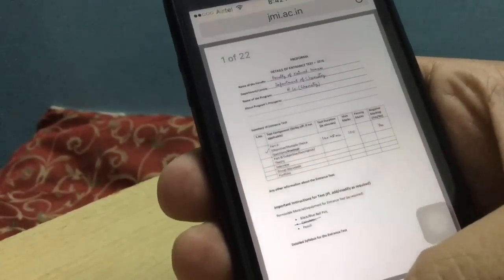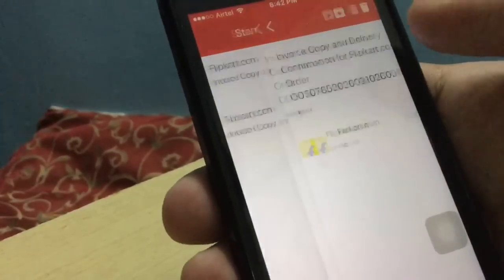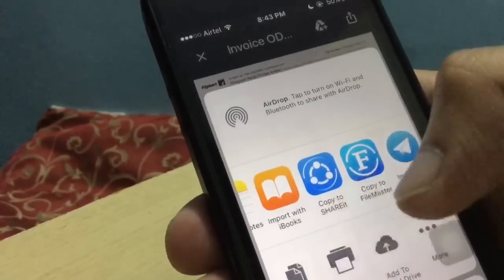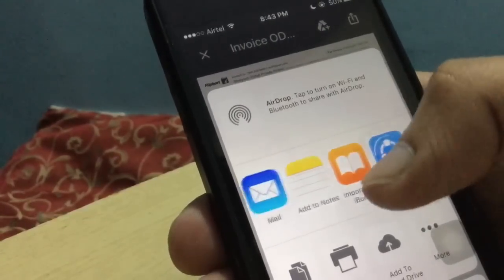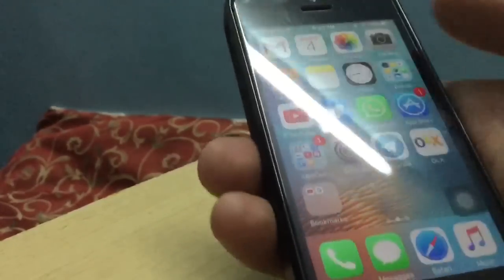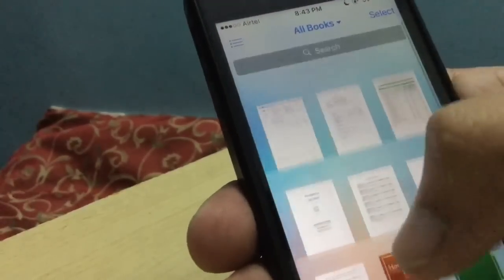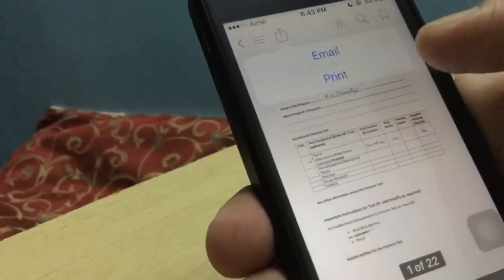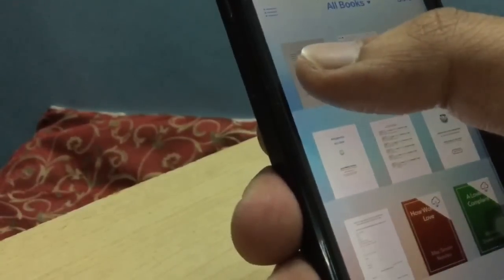How to save pdf on iPhone/iPad/iPod touch devices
In this video, i have shown you how you can easily save pdfs on iphone/ipad/ipod touch from anywhere to directly to your ibooks.